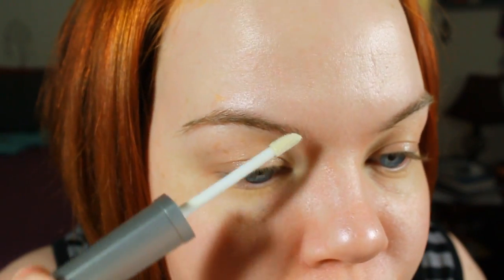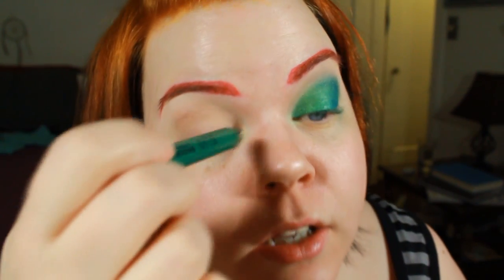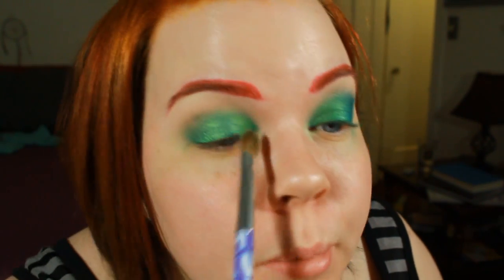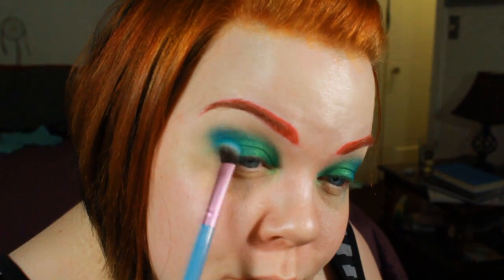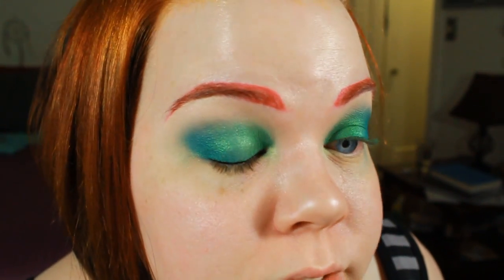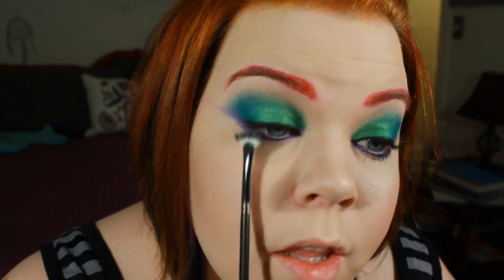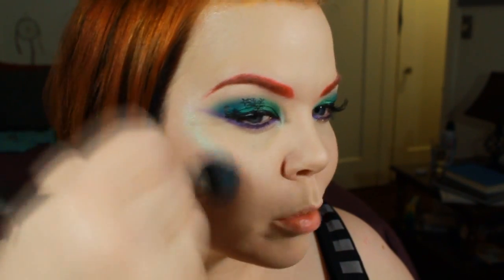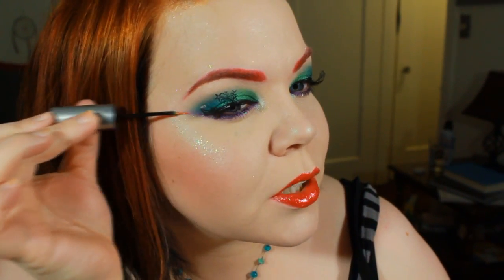The Little Mermaid Makeup Tutorial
Here's a list of all the Princesses included with this series.

Giselle*
Esmeralda*
* "Unofficial" Disney characters that have been highly requested.
~Social Media~